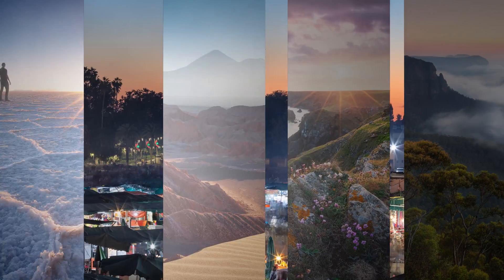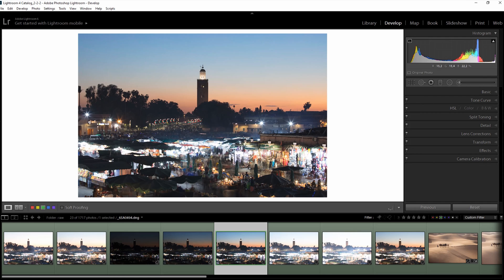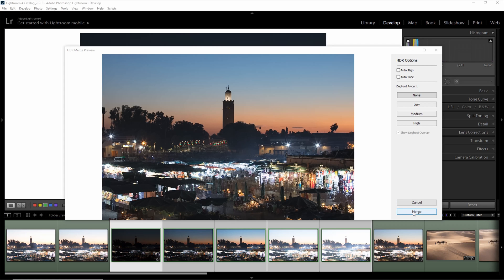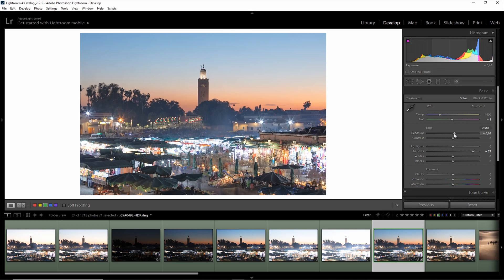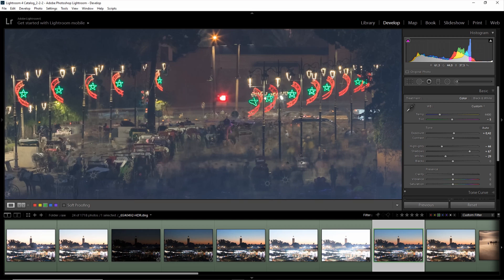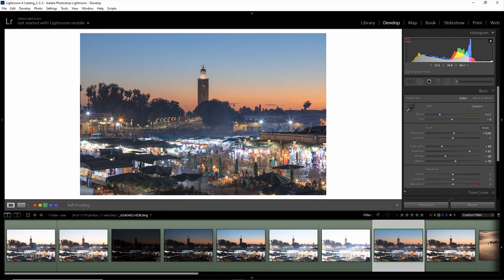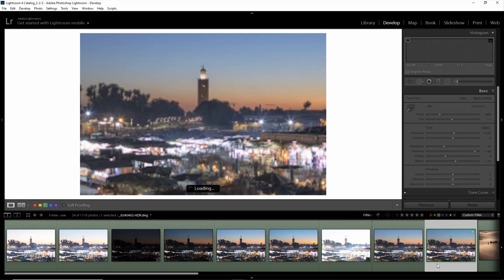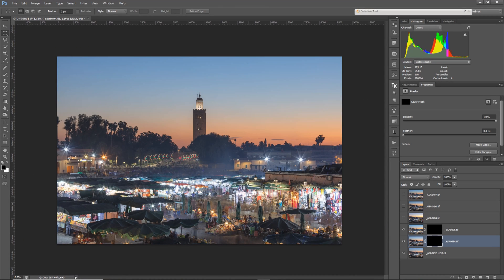Better HDRs - Combining Lightroom HDR with manual Blending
In this post processing tutorial I show you how I combine HDR in Lightroom with manual Blending done in Photoshop to achieve the best possible result for a cityscape photo.

This is especially helpful, if you have a lot of motion in a photo and want to retain this motion. The automatic algorithms in Lightroom seldom work the way you want here. So adding some manual blending is the best way to get the result you are after.